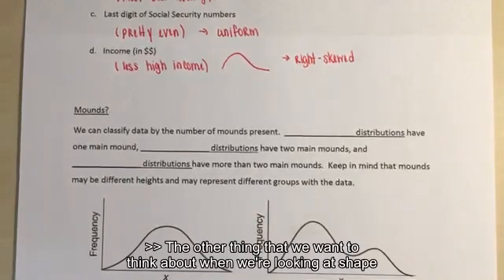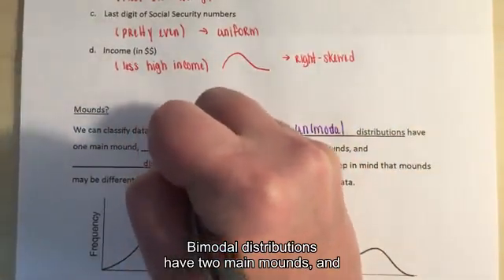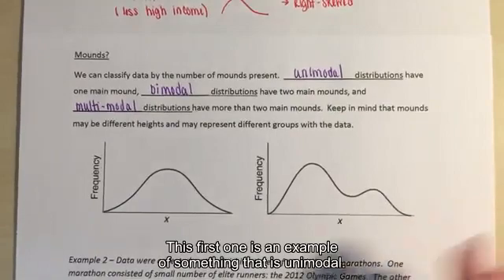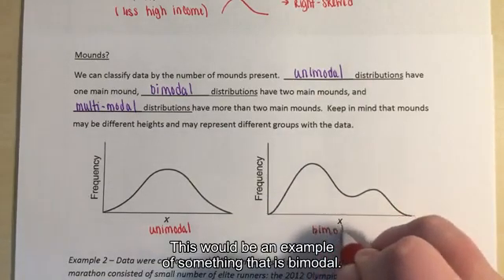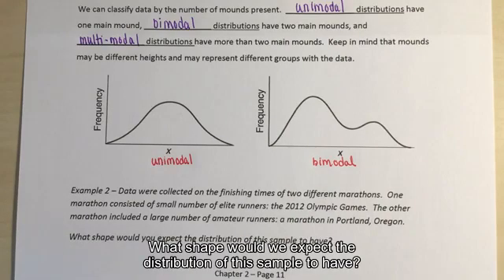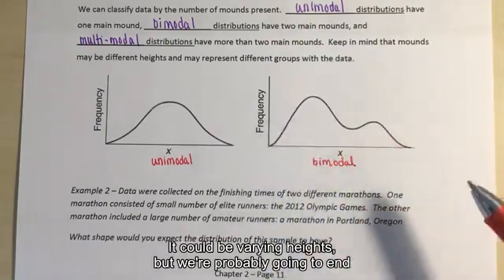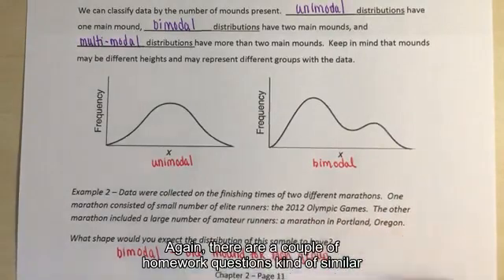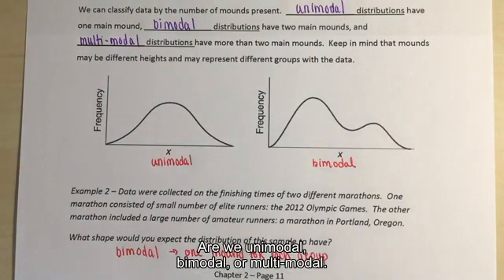Math 126 Section 2.2:Summarizing Important Features of a Numerical Distribution-Shape(Mounds)OPENCAP